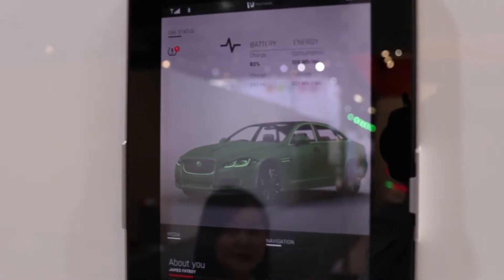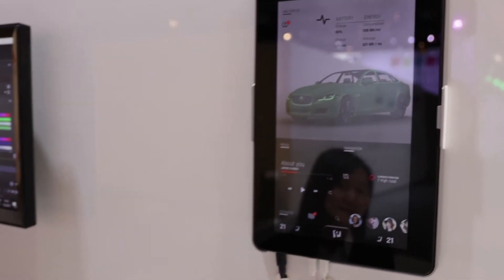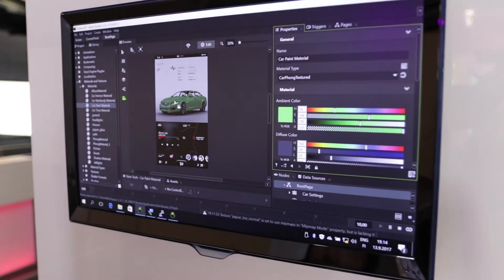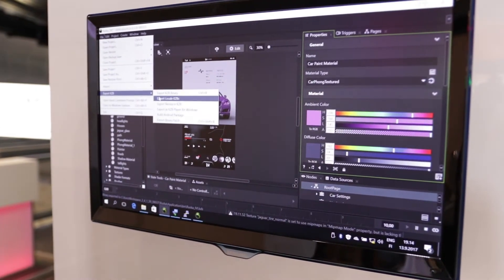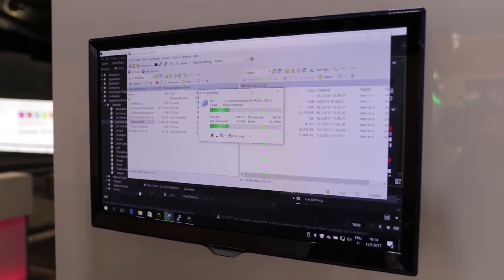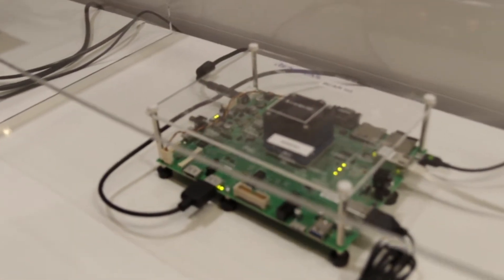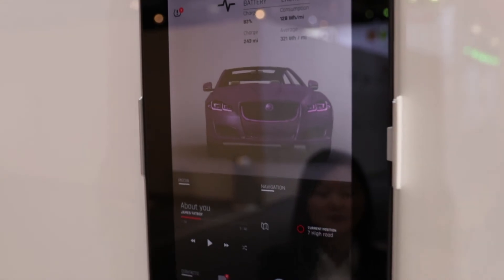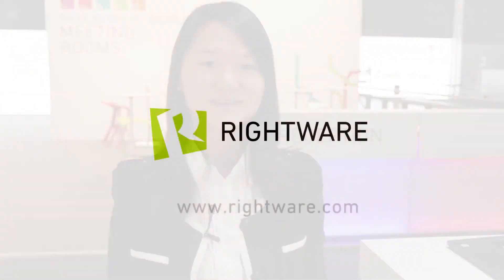Kanzi UI Enables Real-Time Design Changes and Immediate Deployment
At IAA Cars 2017 in Frankfurt, Rightware demonstrated some of the benefits of Kanzi Studio, a modern UI editor that enables designers to make changes on the fly, see the result in real-time, and deploy on target hardware within seconds. Visual changes will not affect the application layer; this non-destructive workflow enables designers and engineers to work independently and in parallel, significantly reducing UI development time and cost.

Kanzi Studio offers designers a rich tool with broad functionality for rapid creation of user interfaces without requiring coding skills. The tool generates binary files which execute in Kanzi Runtime, a powerful graphics rendering engine which runs on the target hardware. Kanzi is platform-independent and supports all the major automotive operating systems.